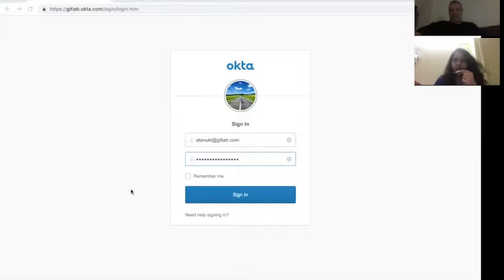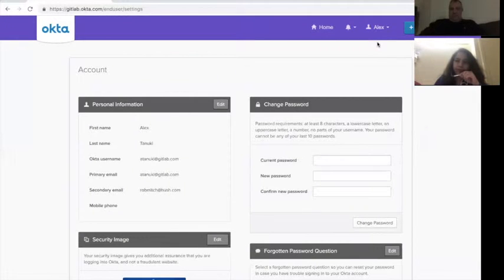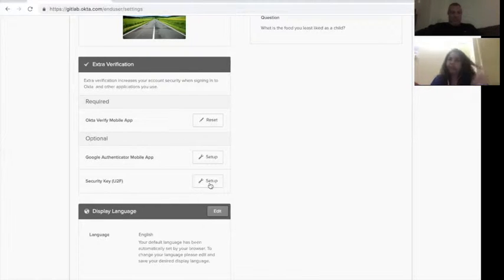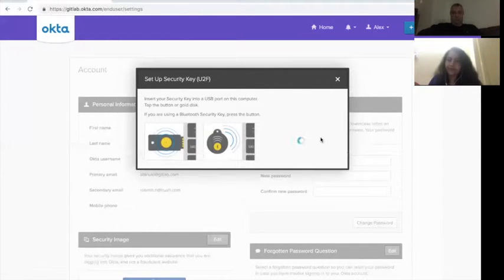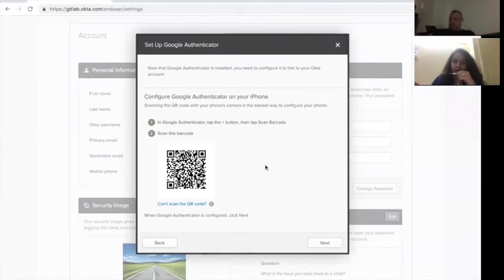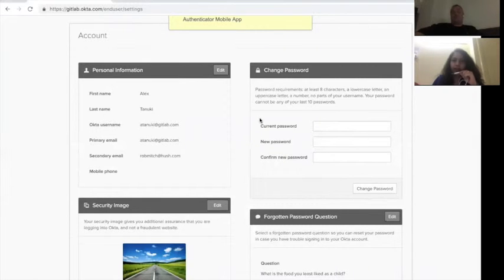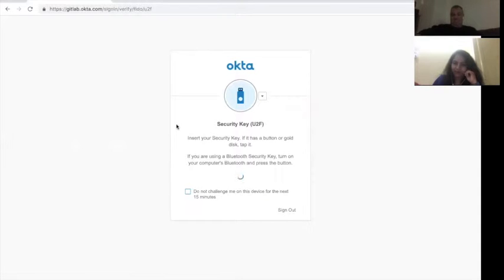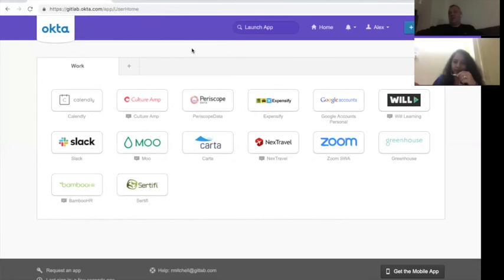Okta MFA Setup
How to setup MFA for Okta at GitLab.